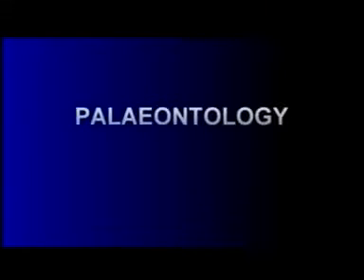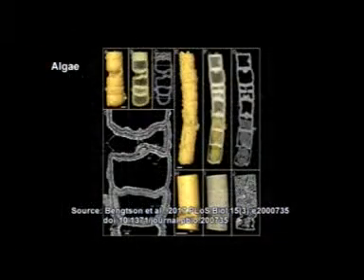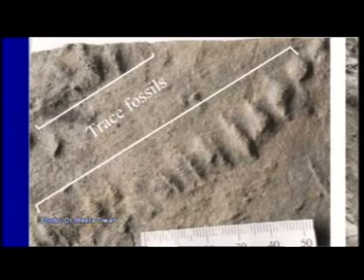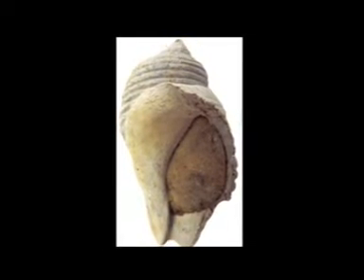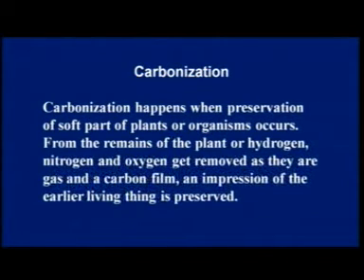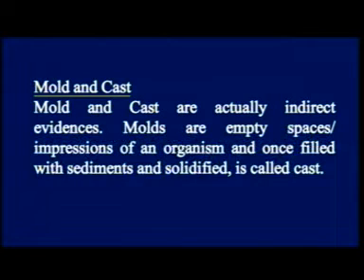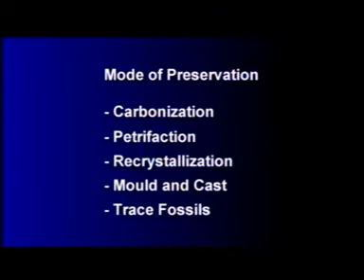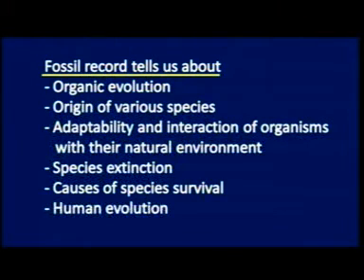Science of Palaeontology (Fossils and Fossilization)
Course Title - Stratigraphy and Palaeontology
Course Code - BGYCT-137